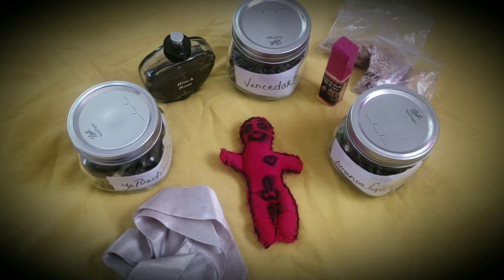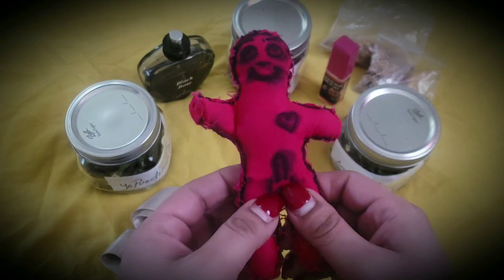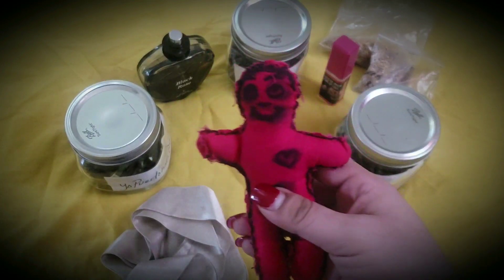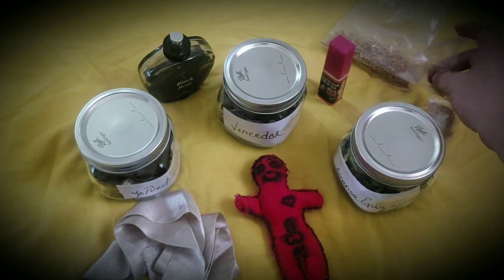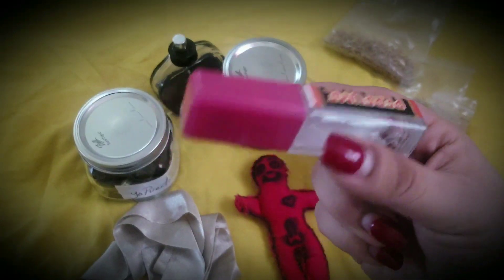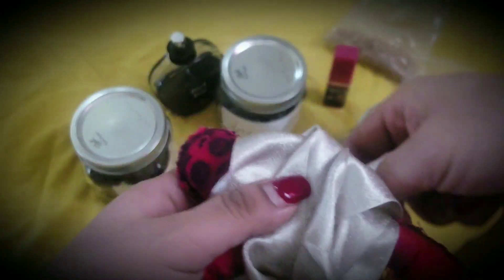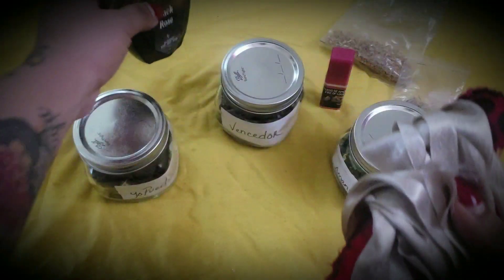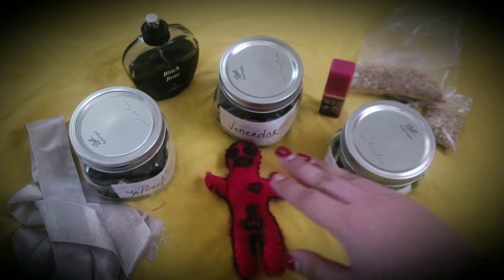Love Domination with Doll Magick